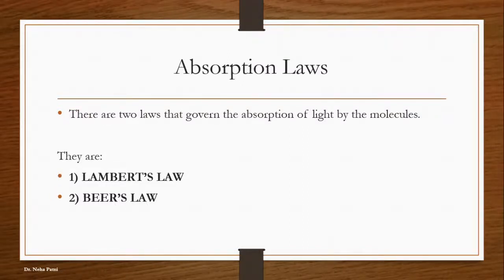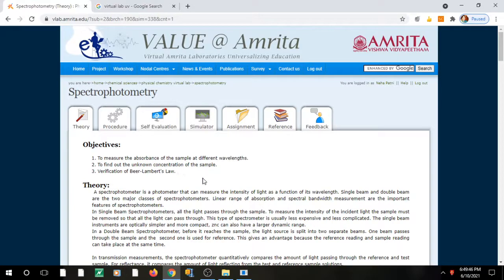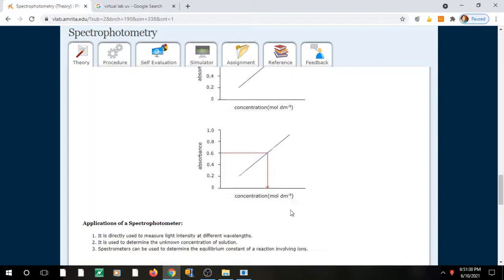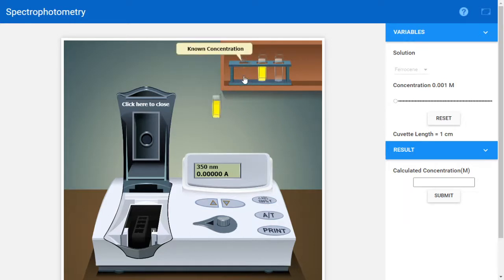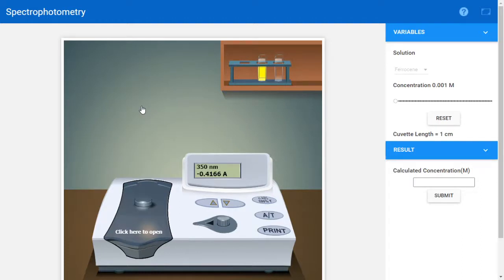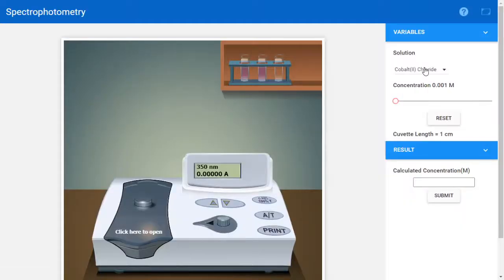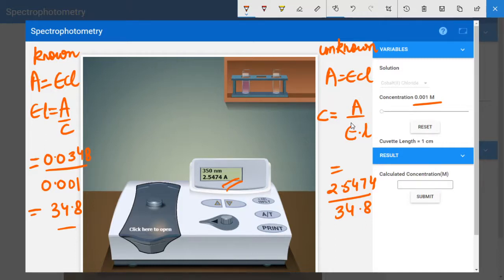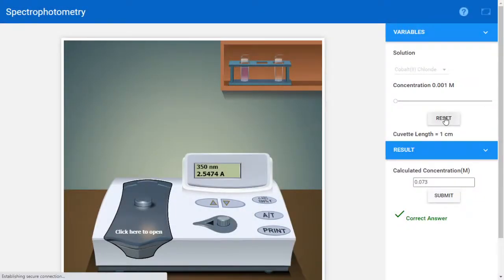Lambert beer law | uv spectroscopy | chemistry virtual lab | amrita university vlab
Lambert law in spectroscopy, lambert's law definition, beer lambert law experiment
This video discusses about the virtual lab concept of uv spectrophotometer. How to find the concentration of unknown solution using a known solution with the lambert beer law formula is shown in the video. The platform for performing the virtual lab used is that of amrita university.

Details of simulator vlab.amrita.edu,. (2011). Spectrophotometry. Retrieved 14 September 2021, from vlab.amrita.edu/?sub=2&brch=190&sim=338&cnt=4